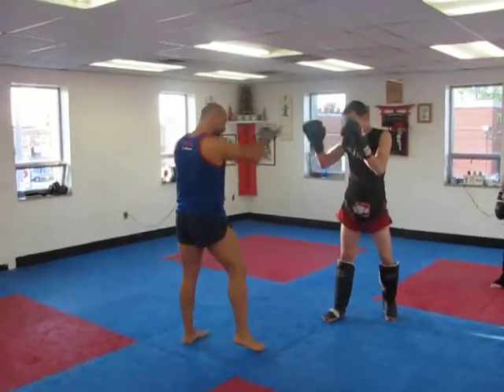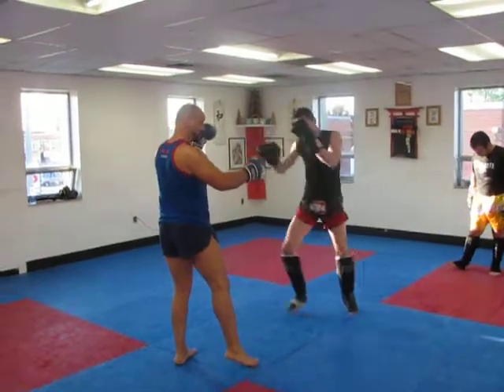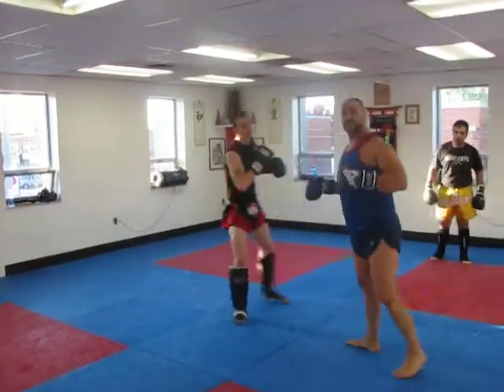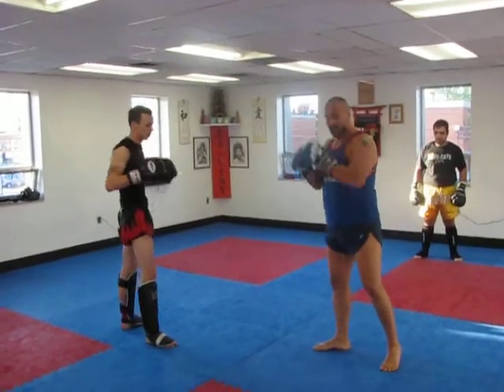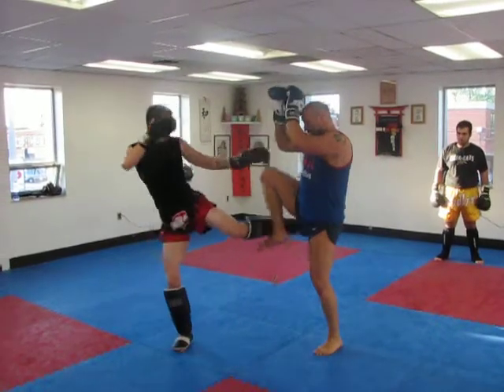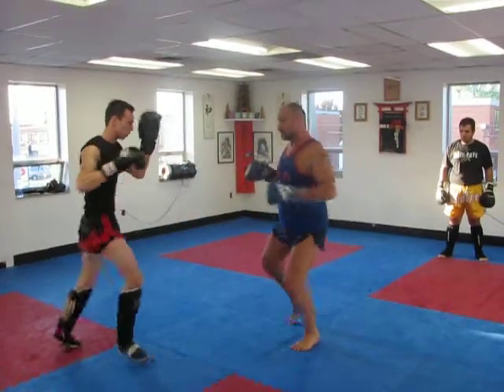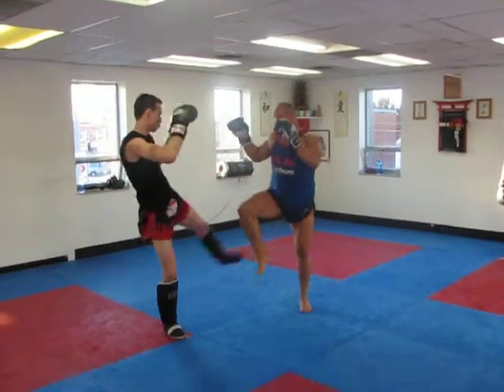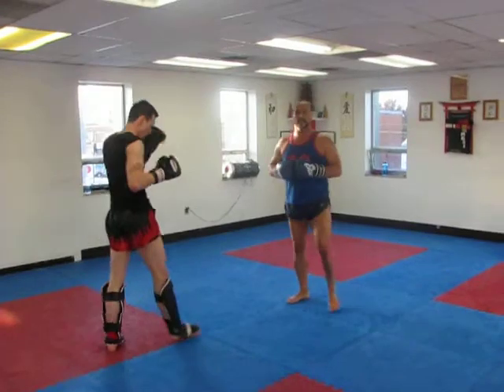Way of The Warrior Muay Thai-Checking and switchkicking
Moving on to the next drill,we check the front and rear round kick,as we also develop timed rythem to include a switch kick.There is no emphasis on hands yet,and we allow a very relaxed manner in which the practioner only really concentrates on the skill set of checking and switch kicking.As the drills progress,hand position will become more important to defend against clinch and punches.